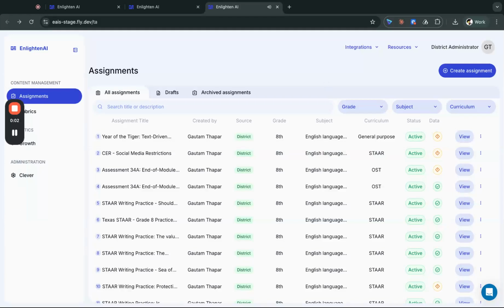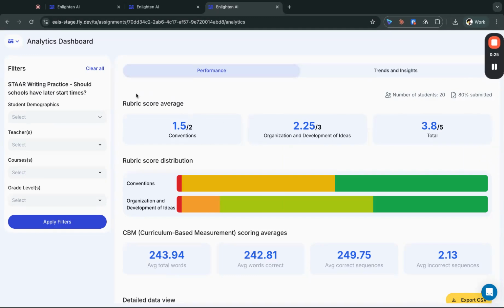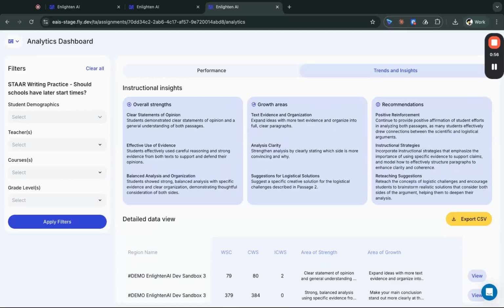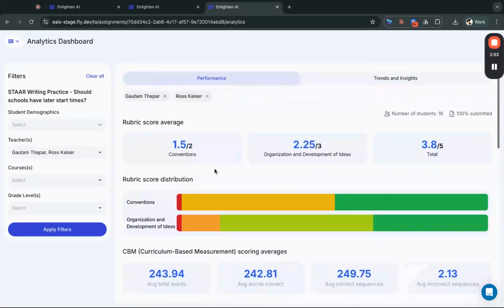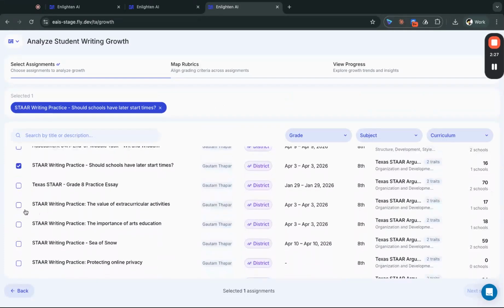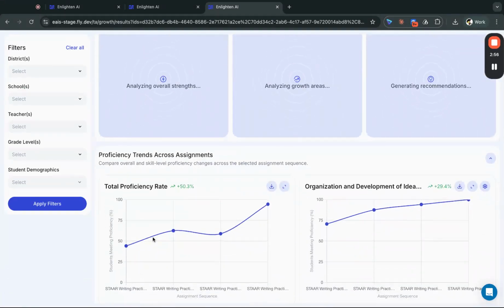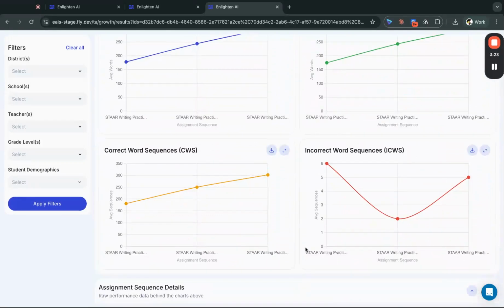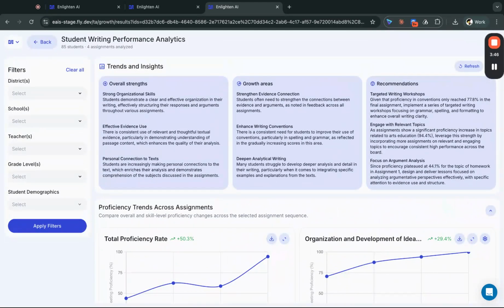Turn Student Writing Into Actionable Data at Every Level | EnlightenAI for Schools and Districts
EnlightenAI automatically turns student writing into actionable data for teachers, schools, and districts. No calibration circles. No all-day grading sessions. The data bubbles up the moment students get feedback.
In this video, we show how schools and districts use EnlightenAI to build shared assignment libraries, track writing growth across classrooms, and prepare students for state assessments like the Regents, STAAR, AP exams, and the ACT.
You'll see:

How a single assignment can be assigned by multiple teachers, with all student responses rolled up into one central view
How administrators can view rubric averages, score distributions, and curriculum-based measurements across an entire cohort
How to filter data by demographics, teacher, course, or grade level to ask sharper questions about student performance
How to string multiple assignments together to track writing growth over a semester or full year
How to define proficiency on each rubric section and chart performance trends over time
How the same approach powers Regents prep, STAAR prep, AP prep, and any custom district assessment

Every level of the organization gets the data they need. Teachers see class trends. Schools see school-level data. Districts get a year-long snapshot across every classroom.